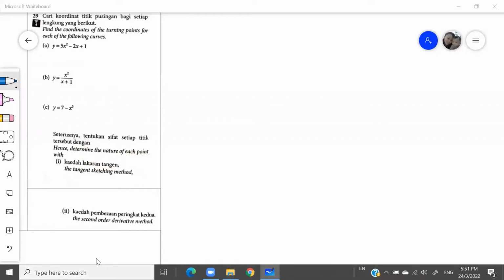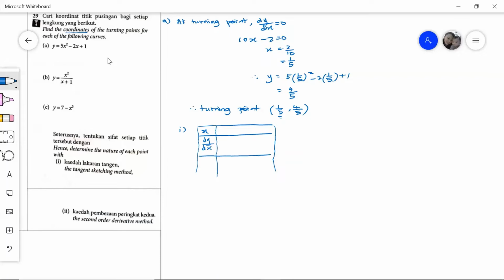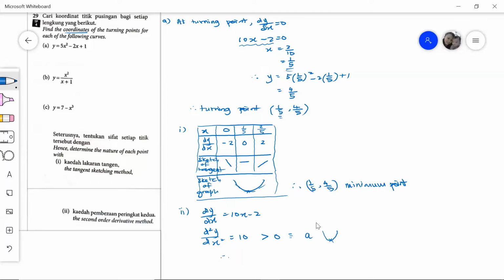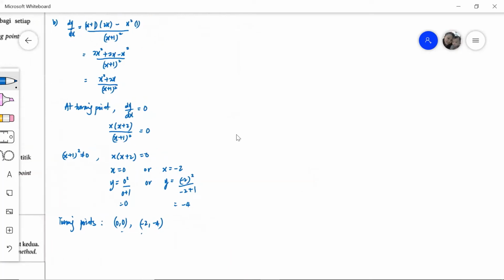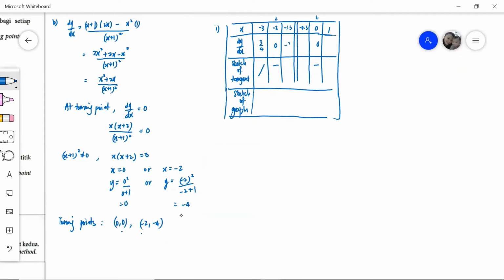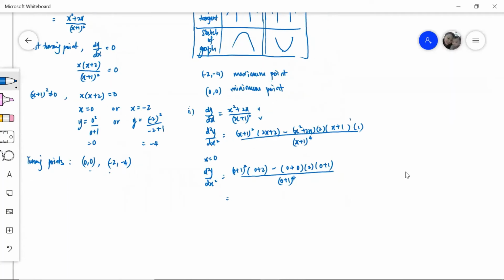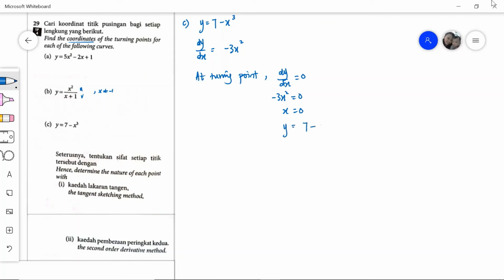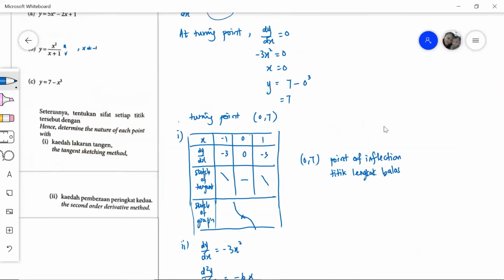Praktis Intensif 2 Praktis Formatif Q29